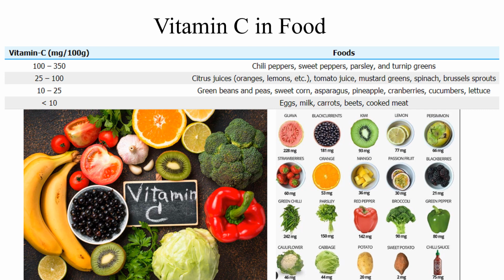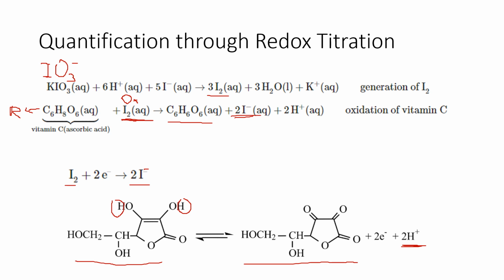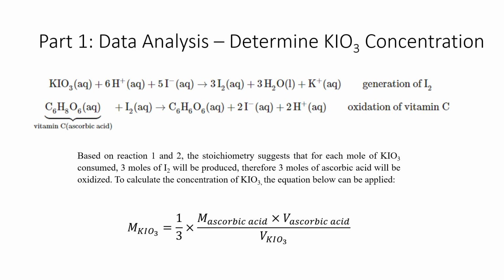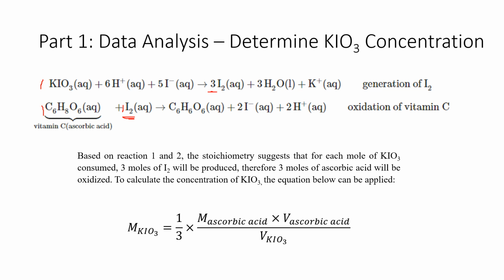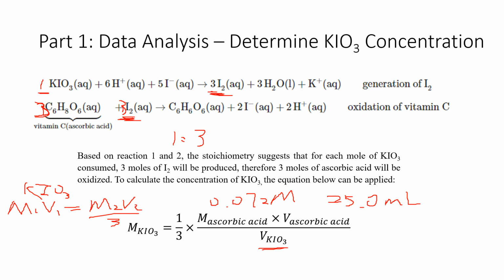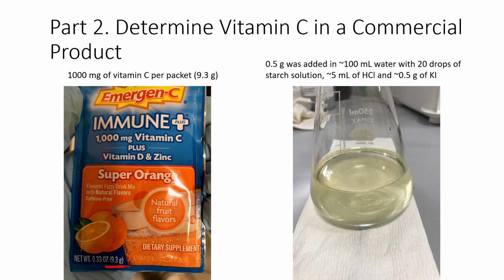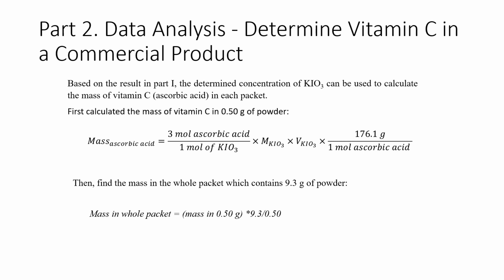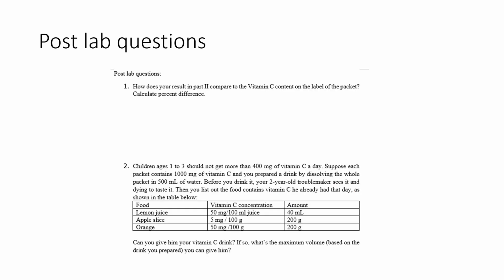General Chem Lab II - Lab 7 - Vitamin C Analysis - Dr.Zhang